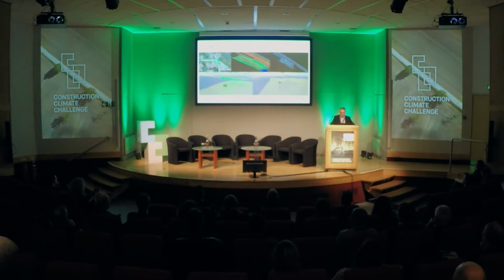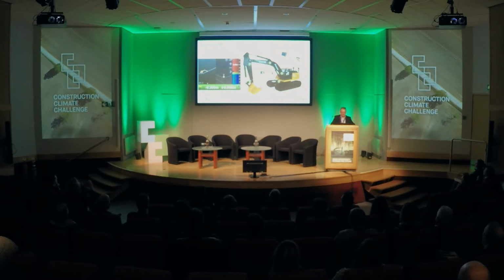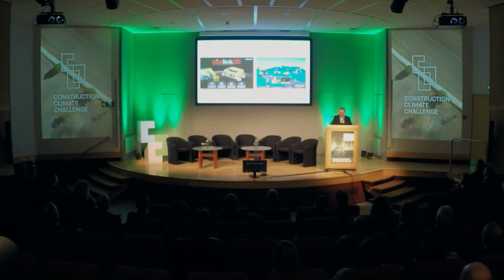CCC Seminar Speaker Andrew McCann